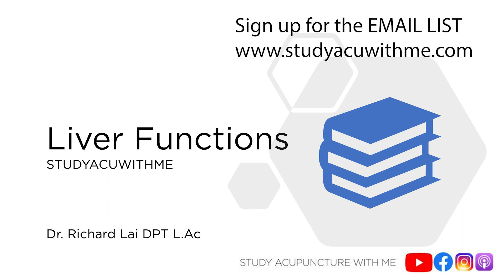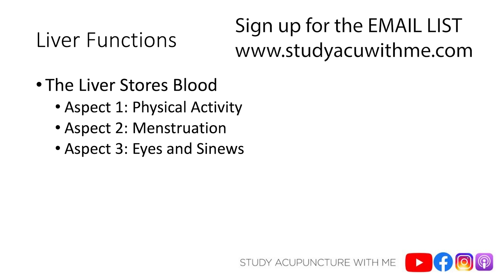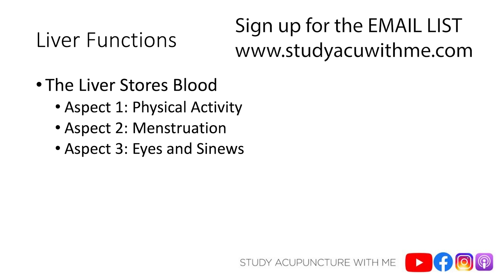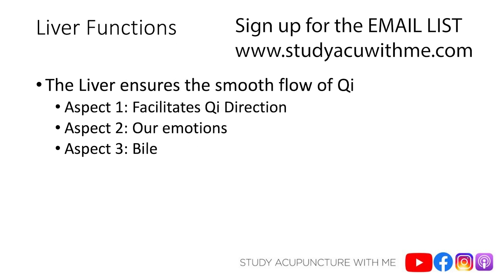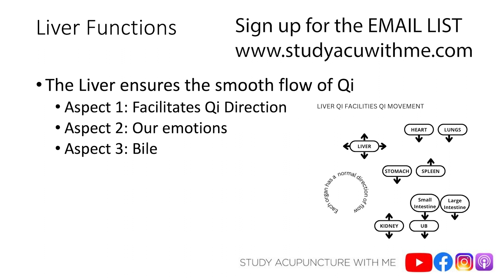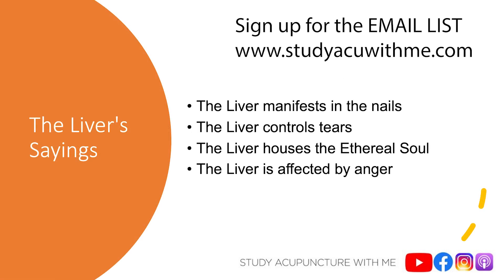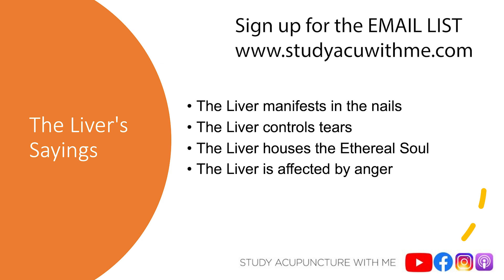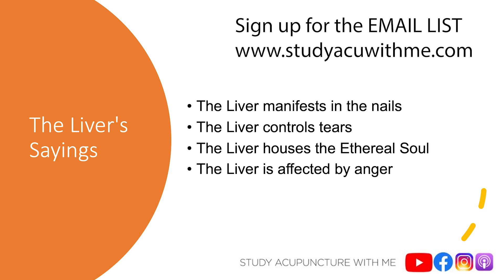Liver Functions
This episode goes over the functions of the Liver!

The Liver stores Blood
The Liver ensures the smooth flow of Qi